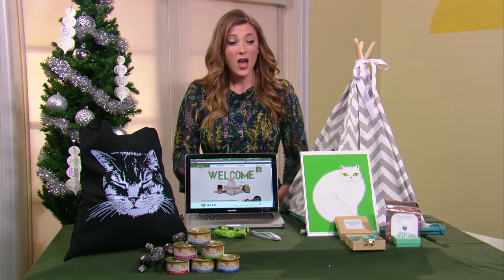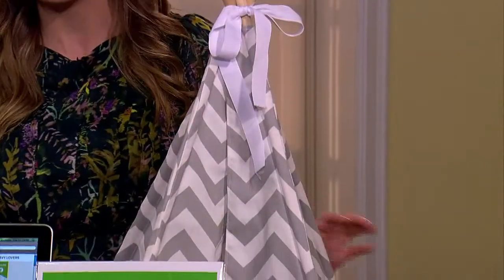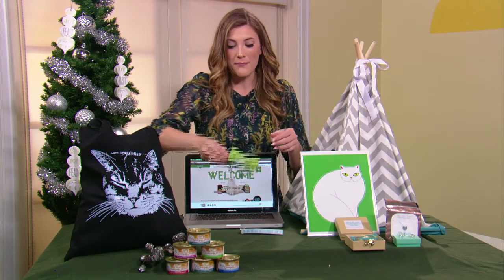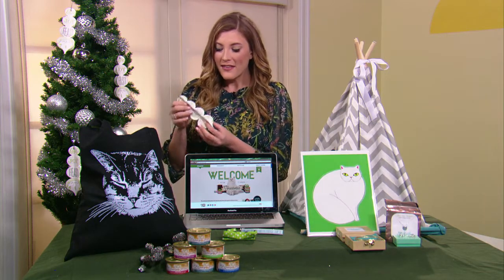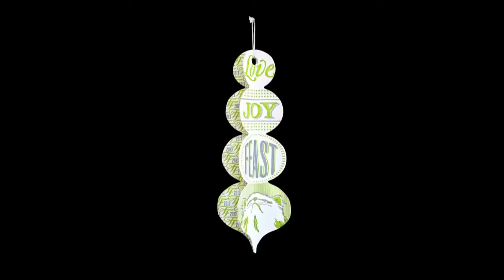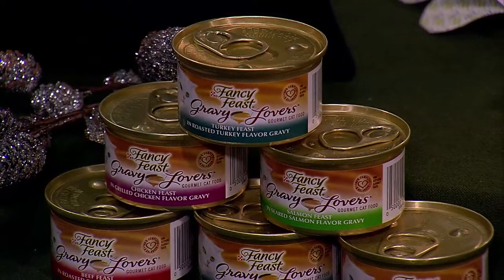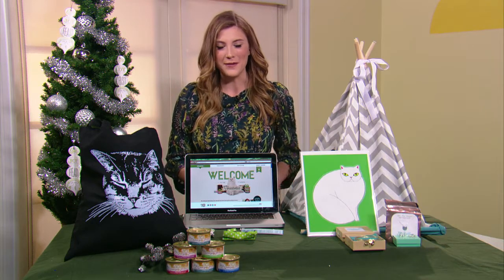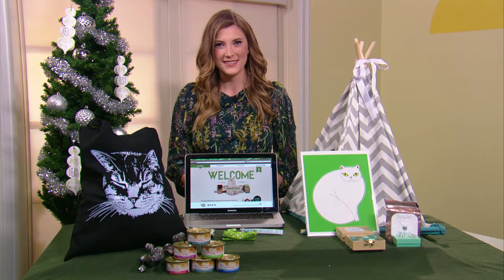Holiday Gifts for Our Cats with Cat Lover, Elle Fowler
Cat lover and pet expert, Elle Fowler joined Candace Rose of CandieAnderson.com to discuss how we can include cats in our holiday celebrations! Link to post: